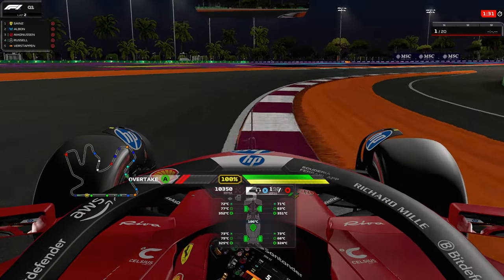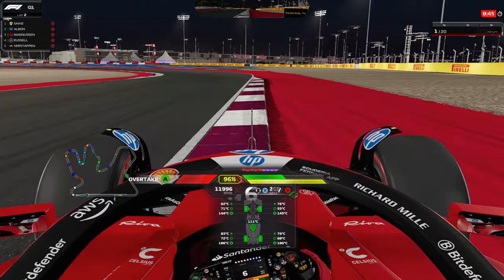Qatar Track Guide & Setup | F1 24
Track guide,  ERS deployment & setup guide around the Lusail International Circuit, Qatar in the F1 24 game. Works in Patch 1.15 & onwards.

Timestamps
0:00 - Intro
1:30 - Qatar Track Guide & ERS deployment F1 24
6:35 - Qatar Setup F1 24
8:40 - Qatar race fuel load & race strategy
10:00 - Qatar Hotlap F1 24
11:40 - Like, Sub and Share :D

Setup 1:
Aerodynamics: 50-42 (high aero) / 48-40 (low aero)
Transmission: Q: 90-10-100 / R: 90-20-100
Suspension Geometry: L-L-L-L
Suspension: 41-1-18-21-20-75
Brakes: 100-53/54/55
Tyres: Max pressures

Mode: Time Trial (Equal performance)
Car: Ferrari

Camera settings: TV Pod Offset
Car Specific Settings: Disabled
Edit Camera Settings: Global
Camera: TV Pod Offset
FOV: -20
Offset Horizontal: 0
Offset Vertical: 0
Angle: 11
Near Clip Plane: 0
Camera Shake: 0

Community Discord Server:
EA ID: dalvin134

Become a channel member or Patron to get some extra perks and help sustain the channel growth:

Let me know your opinion, feedback, suggestions and more in the comments section.